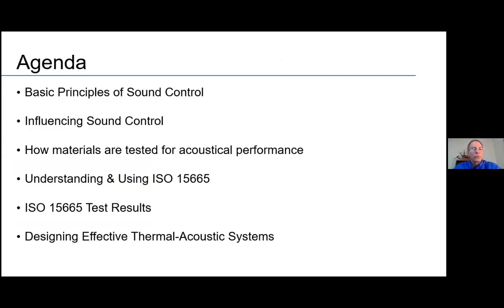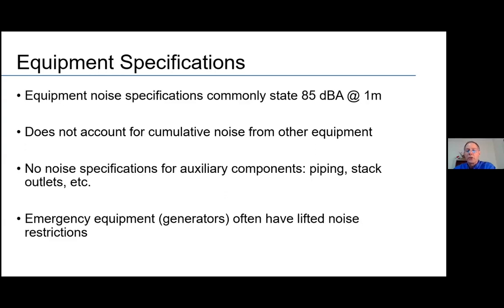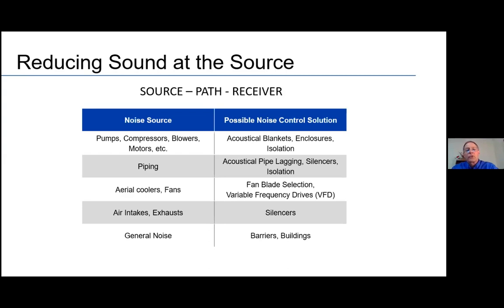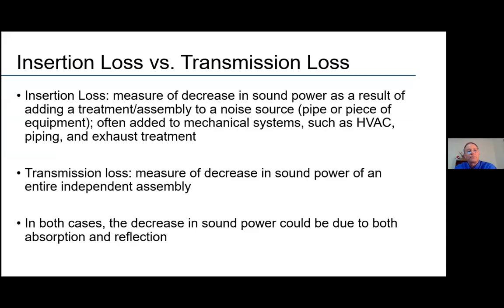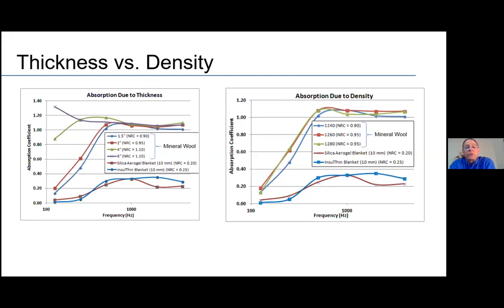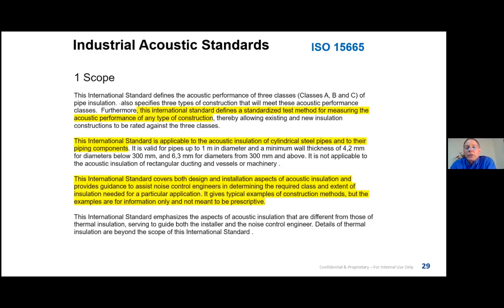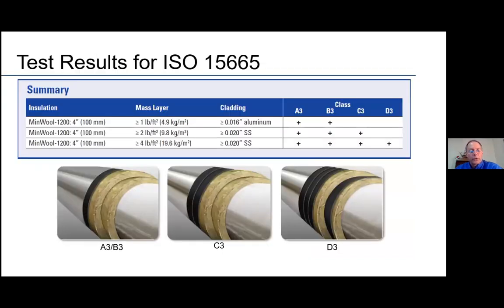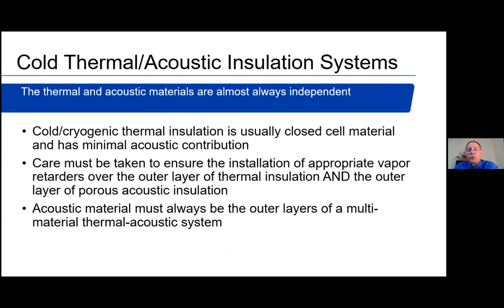Industrial Noise Control: Strategies for Acoustical Insulation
In this one-hour webinar, we will cover:

Basic principles of sound control;
Influencing sound control;
How materials are tested for acoustical performance;
Understanding and using ISO 15665;
ISO 15665 test results; and,
Designing effective thermal-acoustic systems.